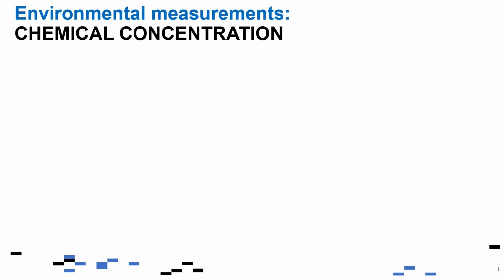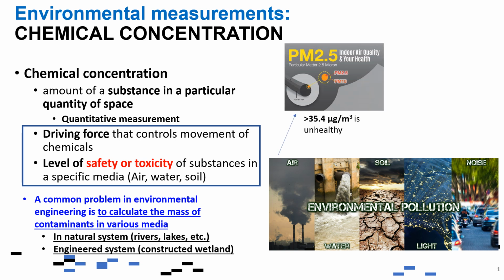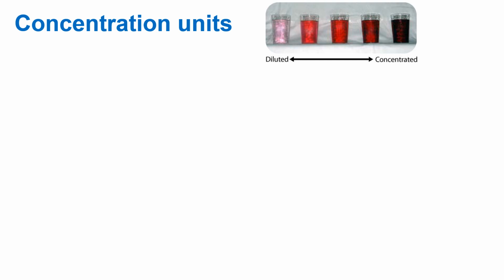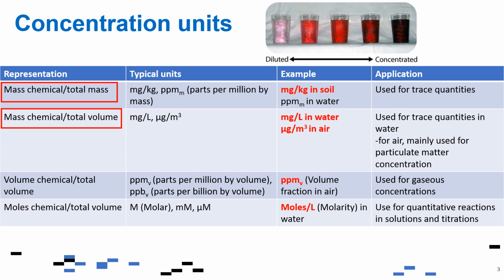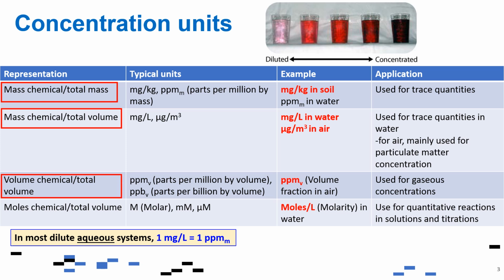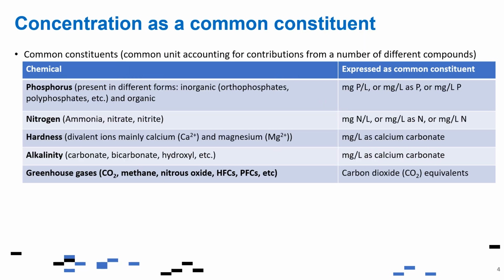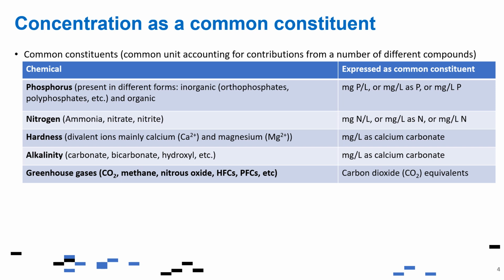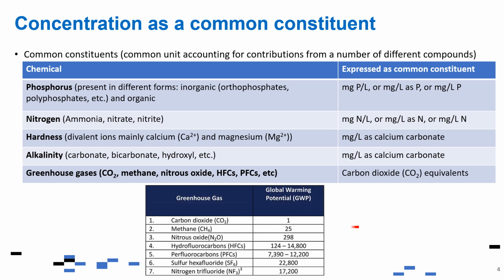Why Chemical Concentration Matters (And How To Use It)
In this video, we're going to explore the importance of chemical concentration in various aspects of environmental engineering. Understanding chemical concentration is crucial for undergraduate students of chemical engineering and environmental engineering as it has a significant impact on the outcome of various experiments and processes. We'll delve into the concepts that explain why chemical concentration matters and provide you with practical tips on how to use it effectively. This video is designed to help you grasp the fundamental principles of chemical concentration and its applications.